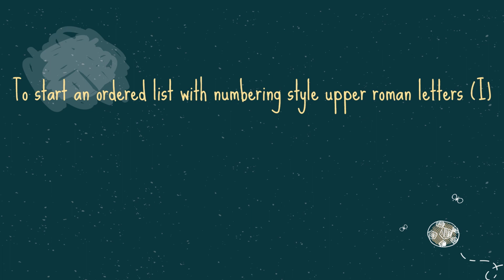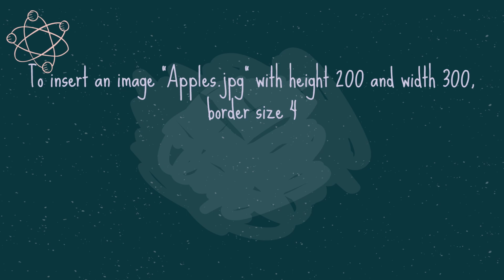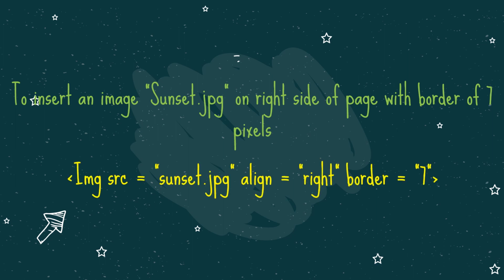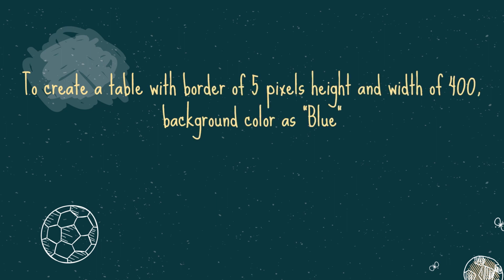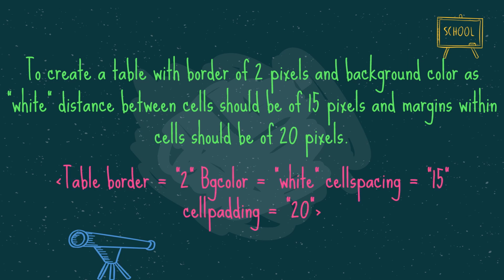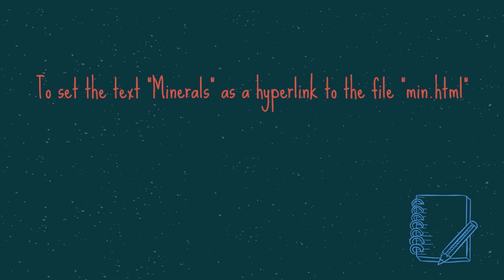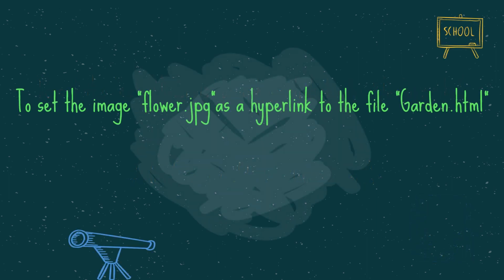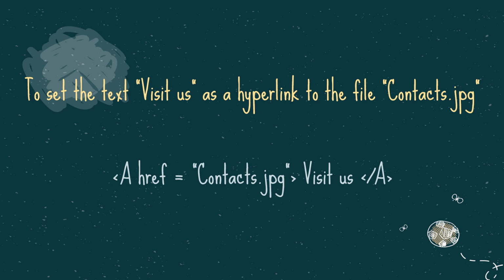09-02-21_Class VIII_Computer